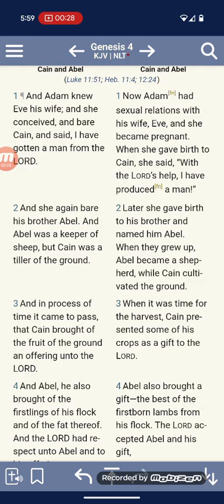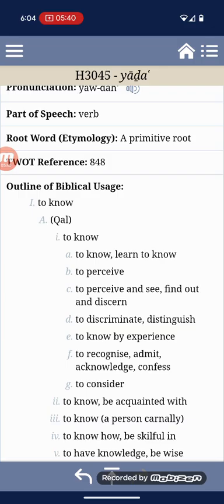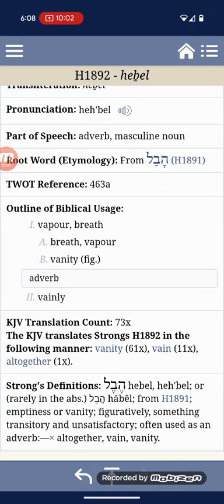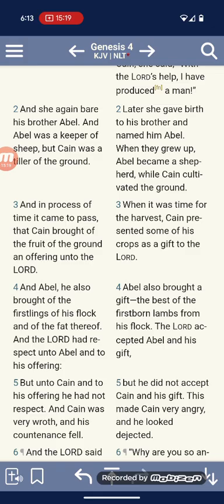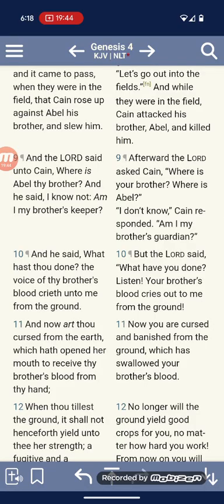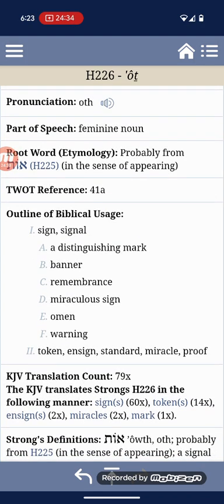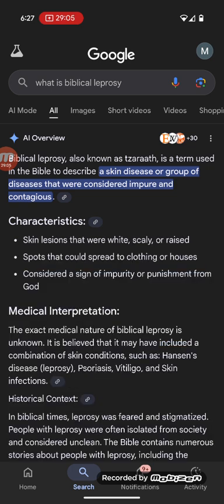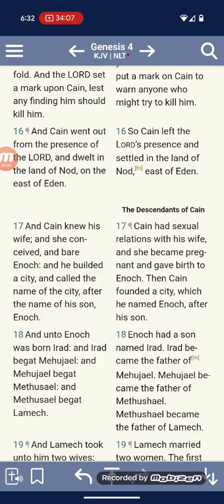The mark put on Cain in Genesis 4:15 Pt 2